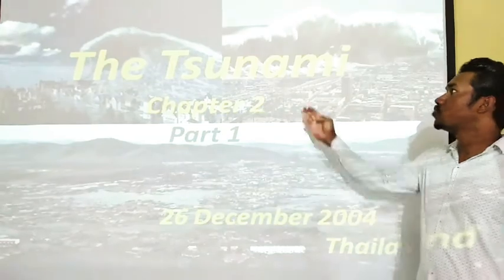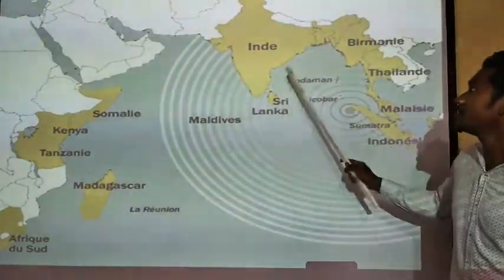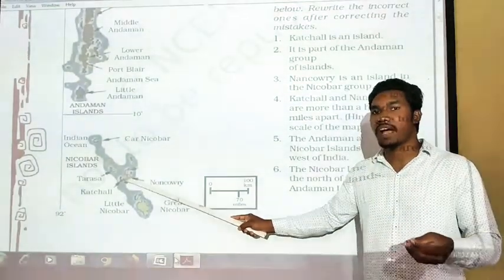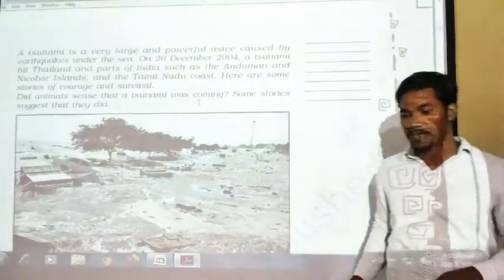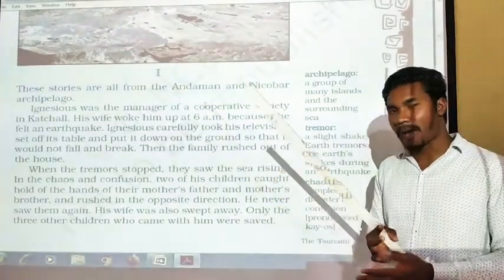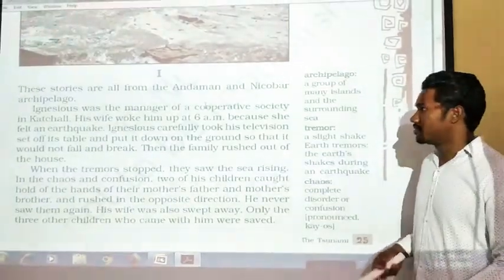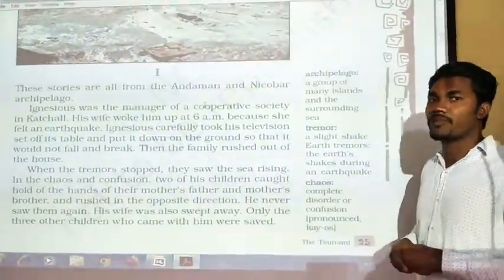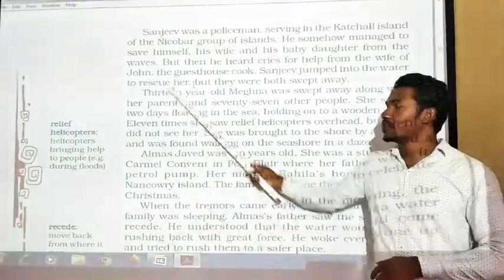The Tsunami Chapter 2 Part 1(full explanation)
NCERT Honeydew English textbook Class 8